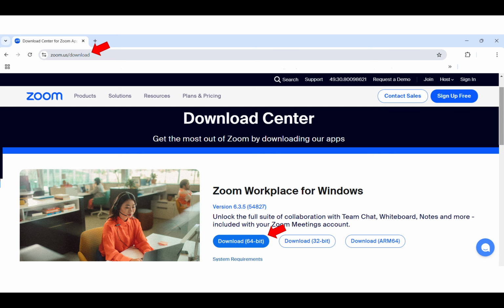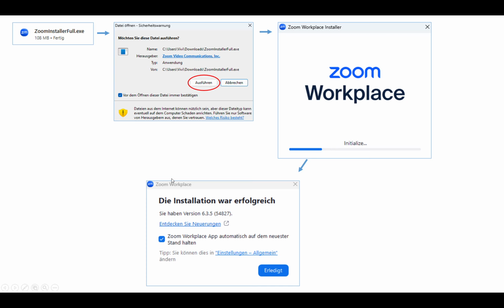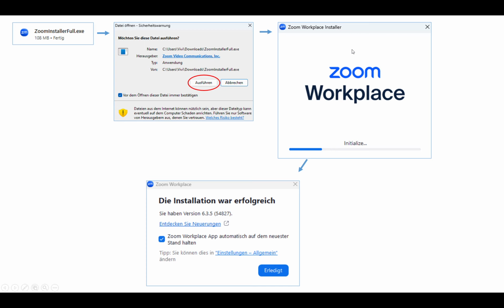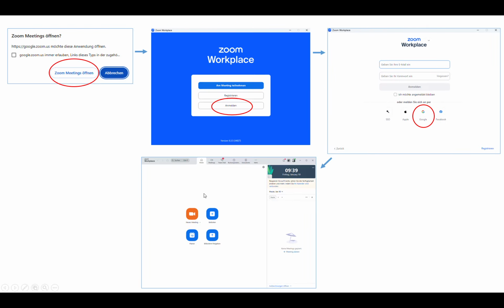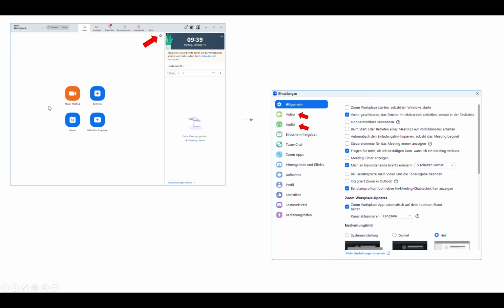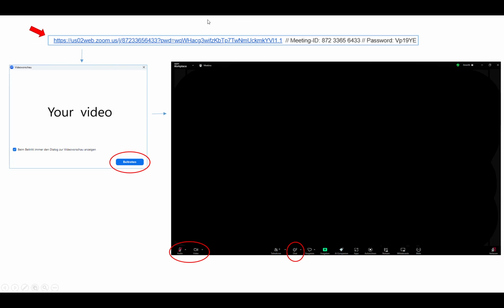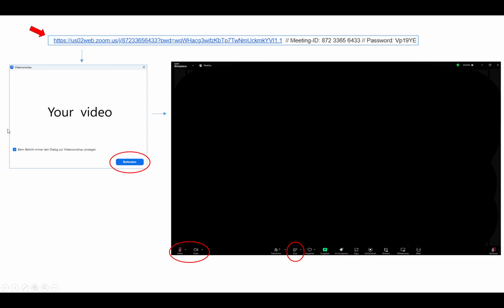Zoom tutorial video COCOS-IPF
Zoom tutorial video for participants in the Consensus workshop of the COCOS-IPF project